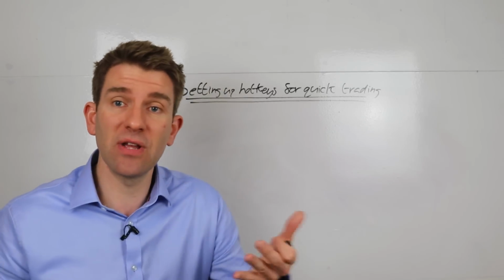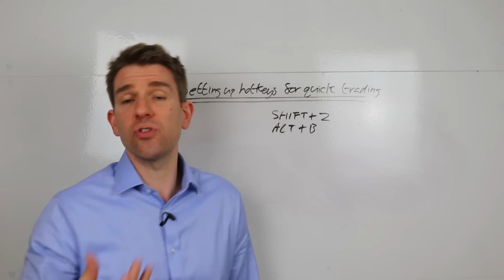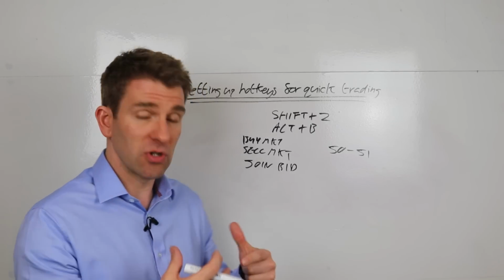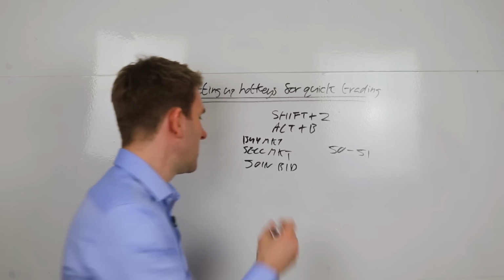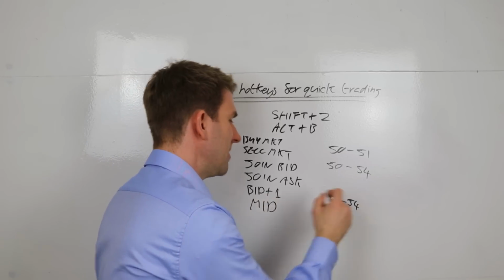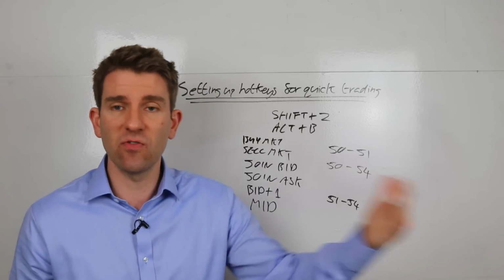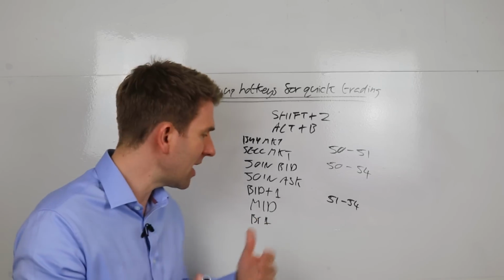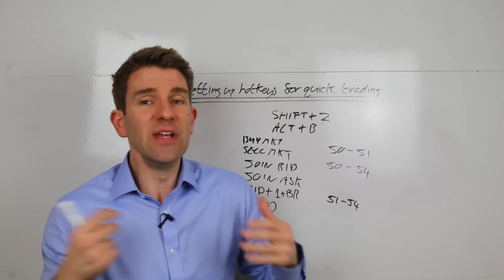Day Trading with HOT KEYS! 🔥 How to Use Them for Quick Trading Execution!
What are Hot Keys?  And how do you setup Hot Keys?  Setting up hot keys for quick trading execution.  If you're a day trader or scalper you want to get into the market very quickly.  Some brokers will allow you to setup hot keys to automate your trade entry. OK.

Here's How Hot Keys Can Help Your Trading

If you're trading directly on the futures exchange/stock exchange, hot keys are almost certainly available to you.  What does this mean to us as traders?  A hot key would be something like - if you hold 'Shift + Z' or say, 'Alt + B' the platform would do something.  With these keys you could put such orders as 'Buy a Market', 'Sell a Market'...etc

The Action and The Hot Key

A hot key set-up is made up of two parts, the “action” and the hot key.
- The action is the task that the trader is attempting to perform.
- The hot key is the key or combination of keys that trigger the action.

69.9% of retail investors lose money when trading CFDs and spread betting with this provider. You should consider whether you understand how spread bets and CFDs work, and whether you can afford to take the high risk of losing your money.